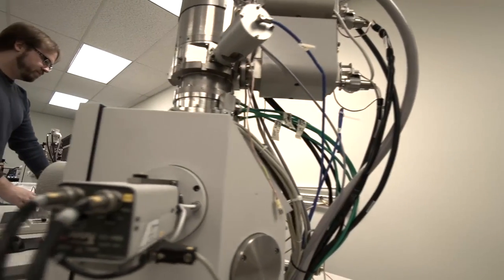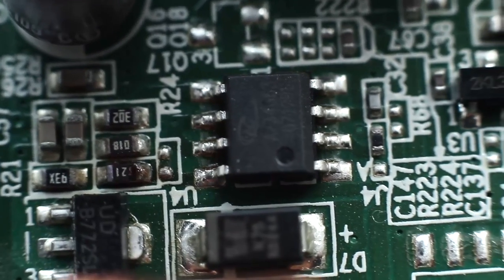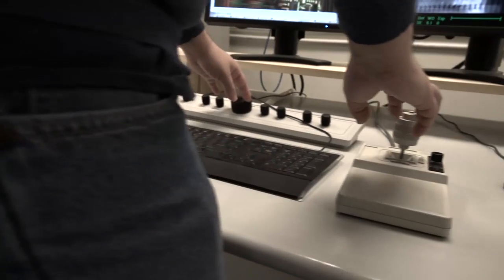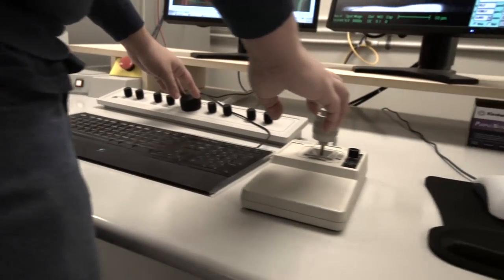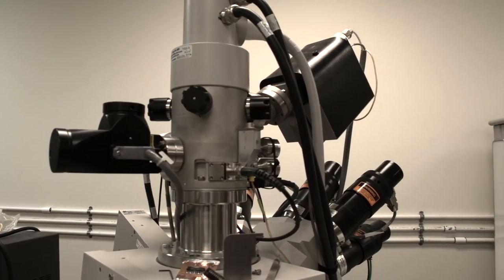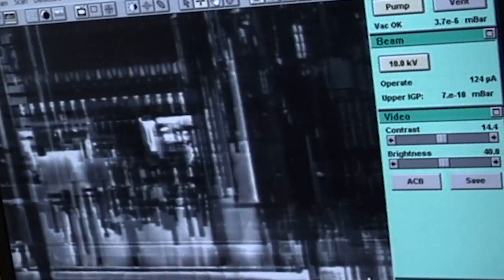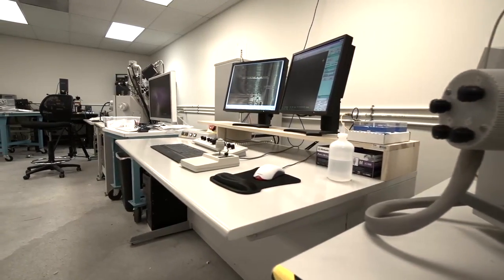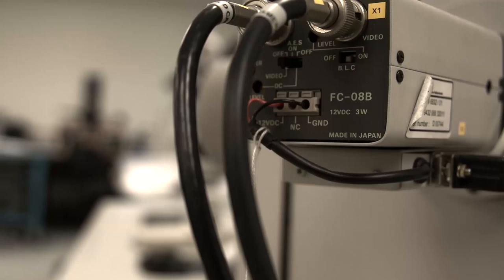IOActive Hardware Lab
An overview of the IOActive hardware lab, presented by Jason Larsen, Principal Security Consultant for IOActive.